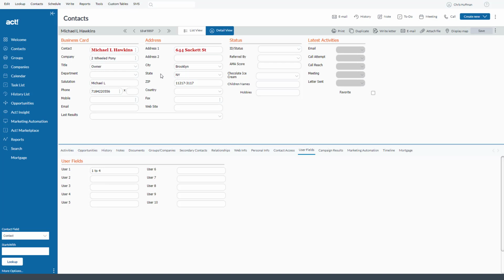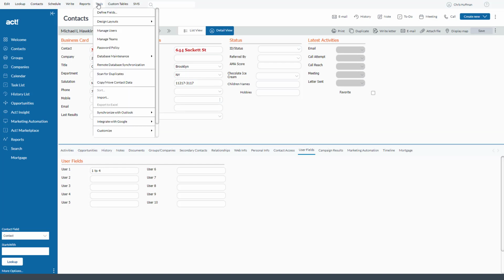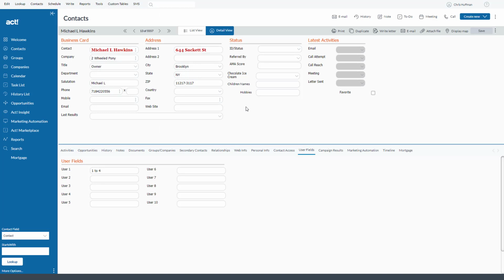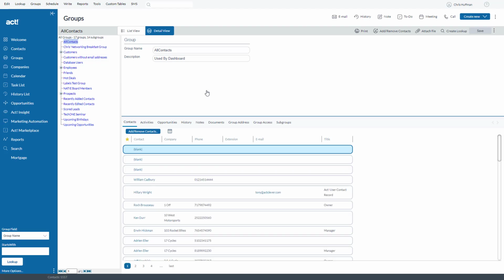Editing Group, Company and Opportunity Layouts in Act CRM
In his tutorial, Tony Holowitz explores the customization possibilities for different types of layouts in Act CRM, extending beyond the commonly edited contact layouts. While Tony admits that altering layouts for groups, companies, and opportunities is a rare task in his extensive experience, he demonstrates the process to provide a comprehensive understanding of the system’s flexibility.

Tony begins by guiding viewers to the layout editing section, accessible through the "Tools" menu under "Design Layouts." This section reveals options for modifying the layouts of contacts, groups, companies, and opportunities. He points out that while the contact layout is frequently modified, the other types are often overlooked, despite their potential for customization.

Focusing first on the group layout, Tony displays a minimalistic design that currently features only two fields. He explains that users can easily add or modify fields according to their specific needs. Transitioning to the opportunities layout, he indicates that users might want to customize the detail view to better align with their business processes.

Next, Tony discusses the company layout, which he believes is more likely to be customized than the group or opportunity layouts. Customizing the company layout can significantly enhance data presentation and utility, making it a valuable tool for users who wish to tailor the CRM system to their business’s unique requirements.

Throughout the tutorial, Tony encourages users to reach out with any questions or requests for further guidance on layout customization. He offers to create additional tutorials or provide one-on-one support to ensure users can fully leverage the customization capabilities of Act CRM.

In summary, this tutorial by Tony Holowitz underscores the adaptability of Act CRM through layout customization, offering insights into enhancing user experience and system functionality for groups, companies, and opportunities.

**Key Points:**
- Act CRM allows customization of various layouts, including those for groups, companies, and opportunities, not just contacts.
- Access to layout customization is through "Tools" \ "Design Layouts."
- Modifying the company layout is considered more beneficial and common due to its potential impact on data utility and presentation.
- Tony Holowitz encourages users to contact him for further customization help, showing a readiness to support and educate.
- Despite the rarity of modifying certain layouts, understanding how to do so can significantly enhance the CRM's effectiveness and user experience.